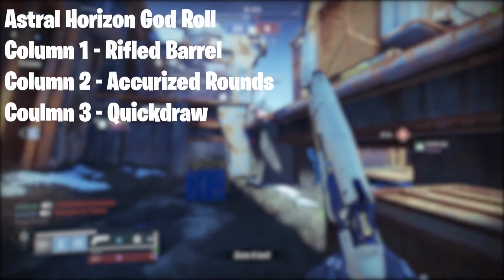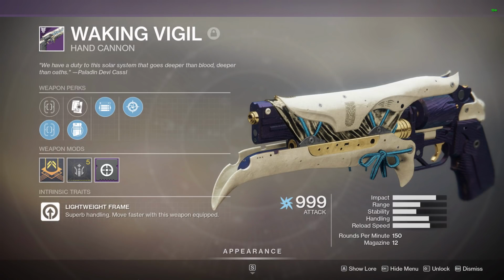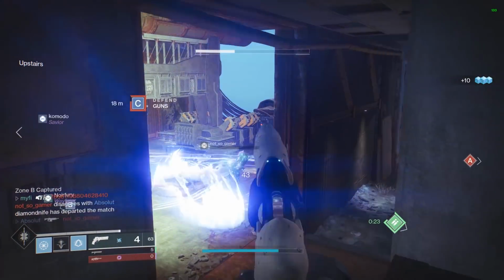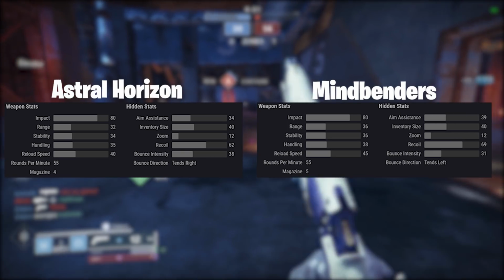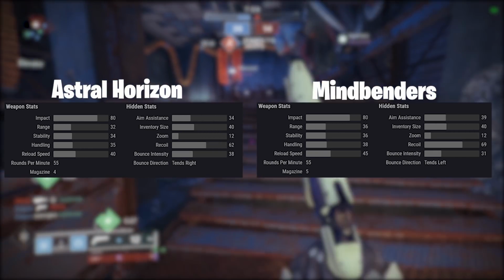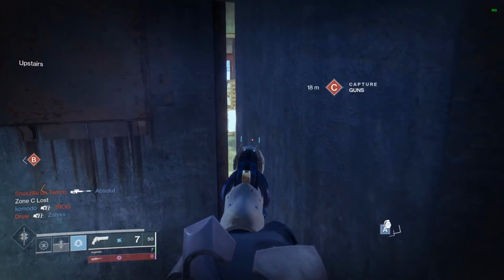This God Roll is the New Mindbenders Ambition! - Destiny 2 Season of the Worthy Astral Horizon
Alright boys in todays video we take a look at the New Best Shotgun in Destiny 2 Season of the Worthy Season 10, Astral Horizon. I break down the God Roll Astral Horizon and put it up again the God Roll Mindbenders Ambition to find out what the Best God Roll Shotgun is here in Destiny 2 in 2020! Enjoy!